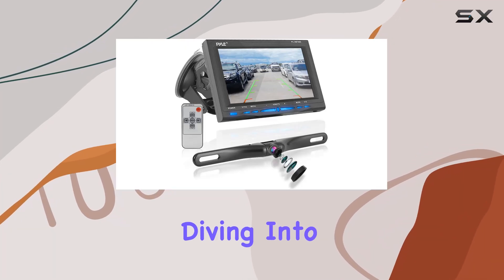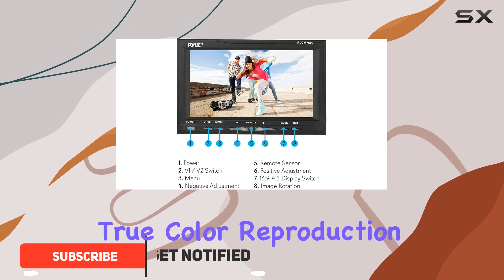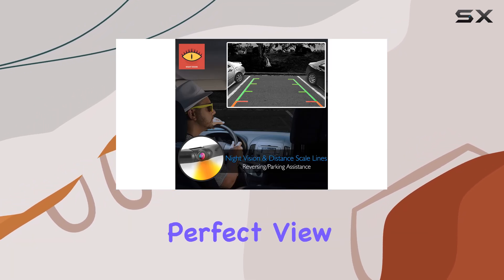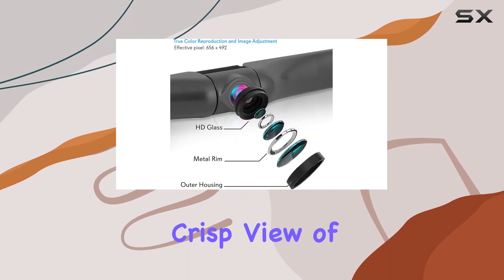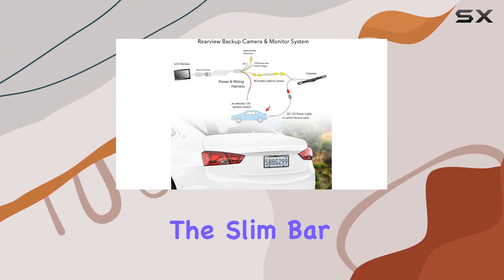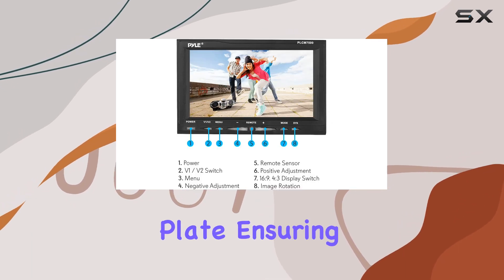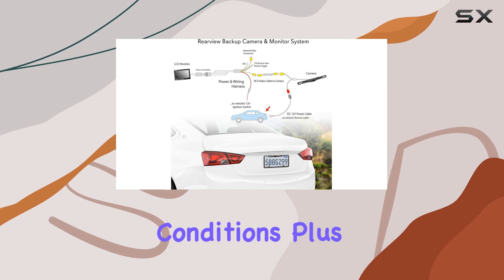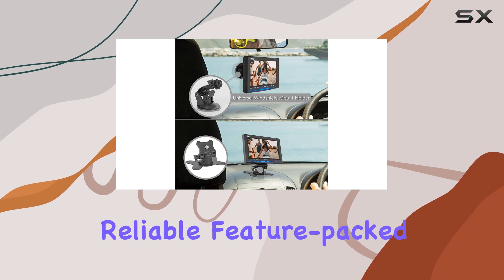Pyle Vehicle Backup Camera: The Ultimate Rear View Solution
0:00 Intro
0:06 Review

Things that we mentioned in this video:
PYLE Vehicle Backup Camera : B009RIK3EO